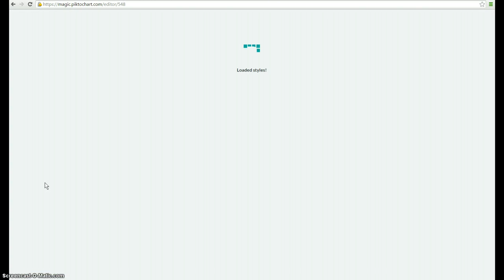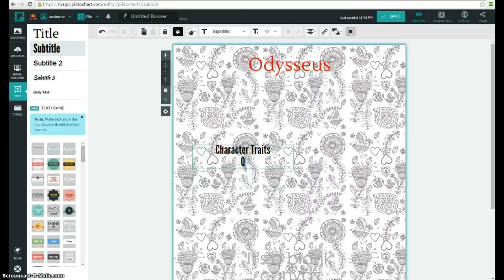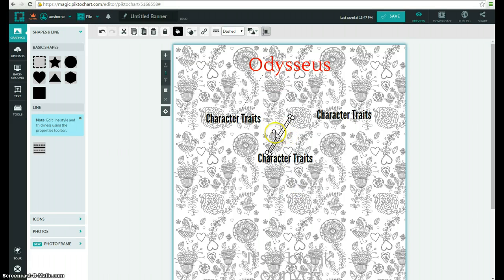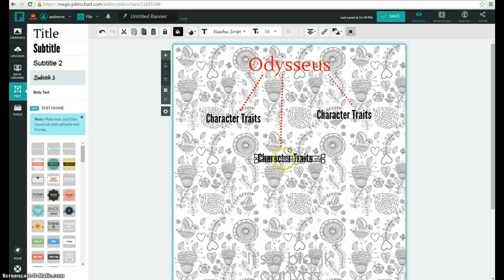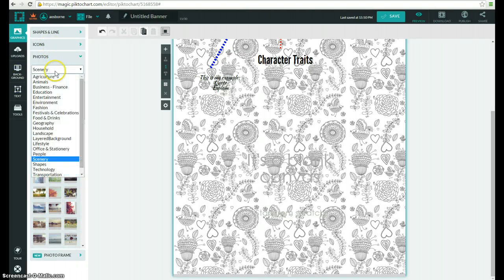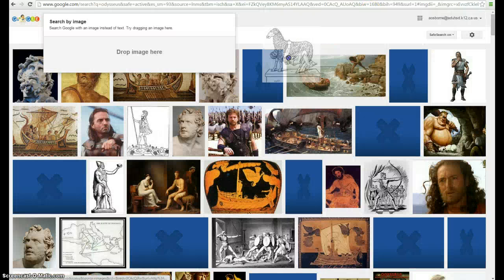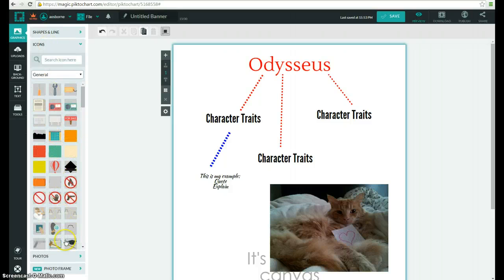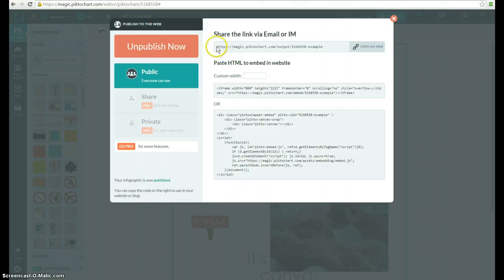Using Piktochart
piktochart